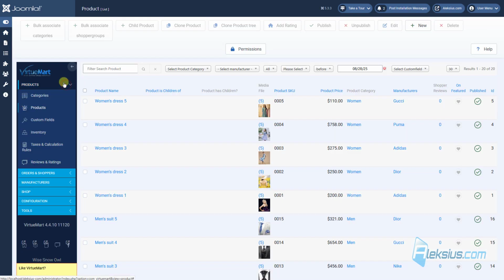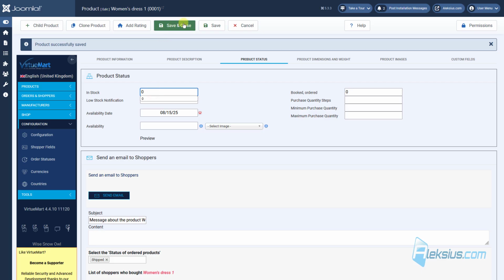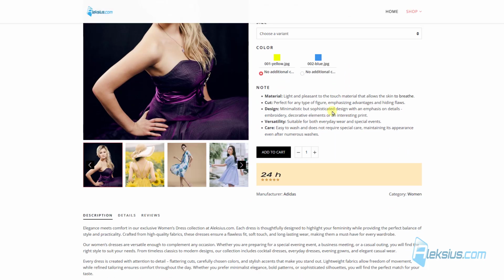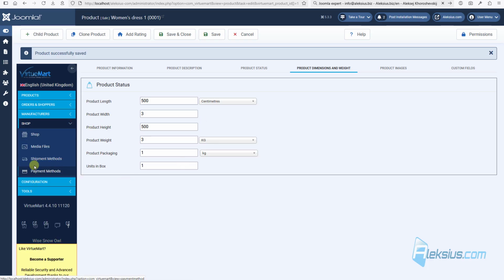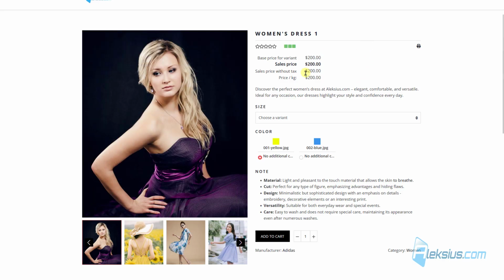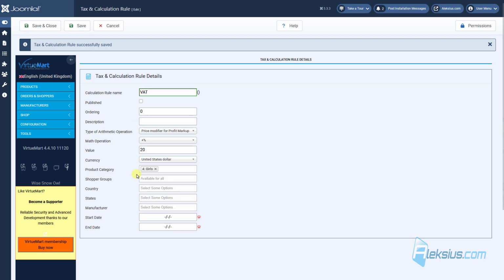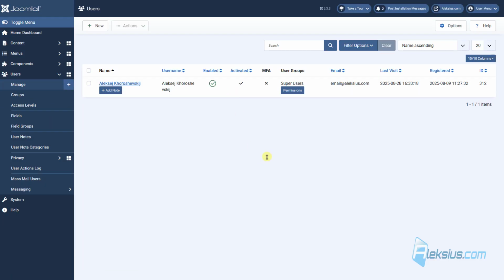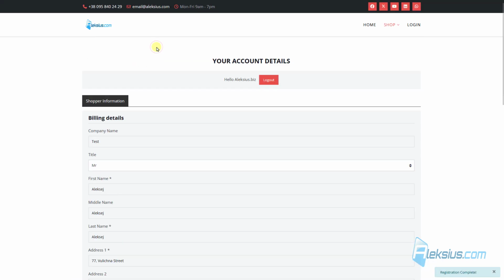VirtueMart 4 video tutorial. Joomla store (part 4)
Credits – 00:00:00.
Inventory – 00:01:40.
Tax & Calculation Rule – 00:05:34.
Review & Rating – 00:07:40, 00:09:40.
User registration – 00:08:16.

Links from the video:
- «VirtueMart 4 video tutorial. Joomla store (part 3)».
- «Joomla menu video tutorial (Com menus). Creation and management».